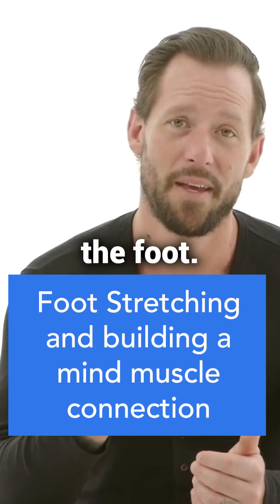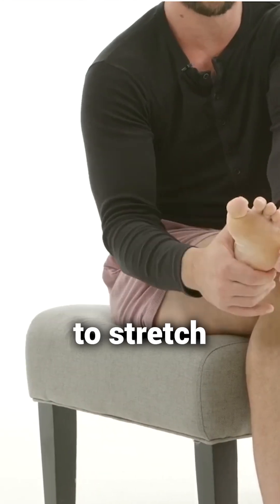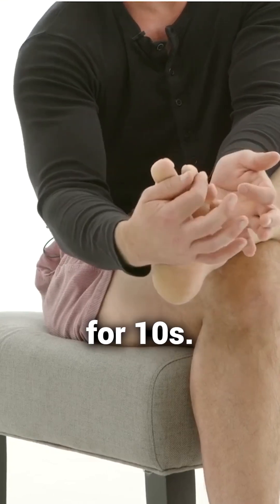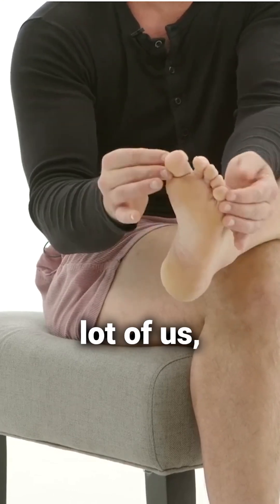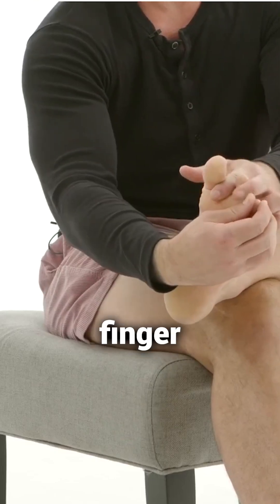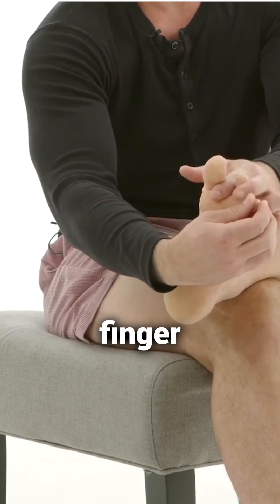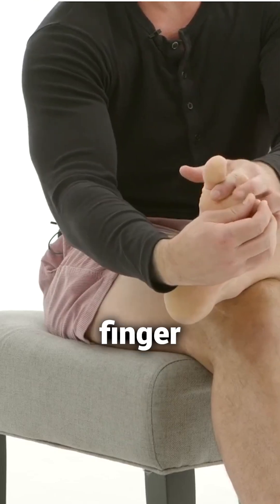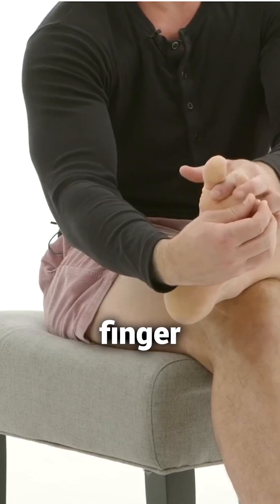Foot Stretching and building a mind muscle connection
Uses these simple but effective techniques to help get rid of pain in the area of your body that is literally your foundation…The Foot! As they say, happy feet, happy life. Get even more exercises for you for free by clicking the